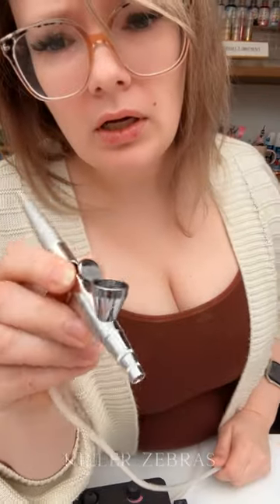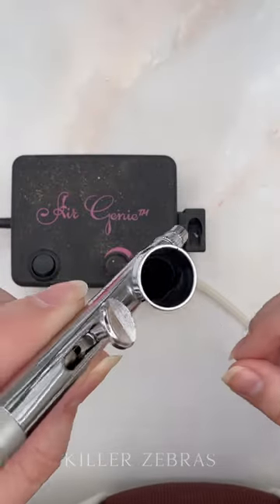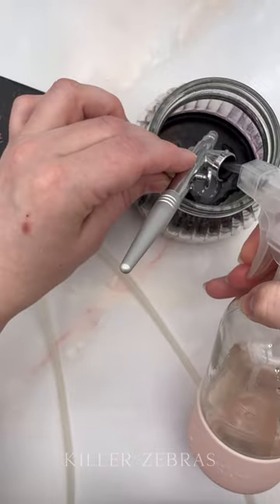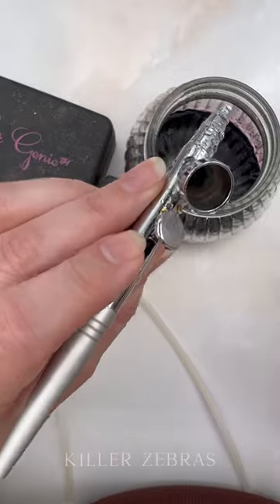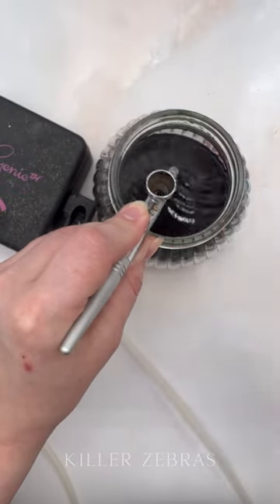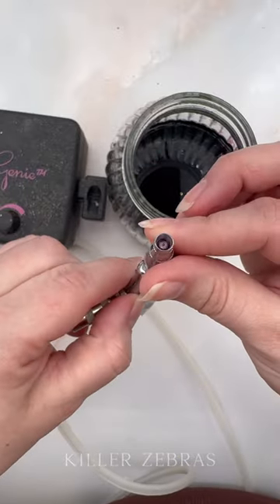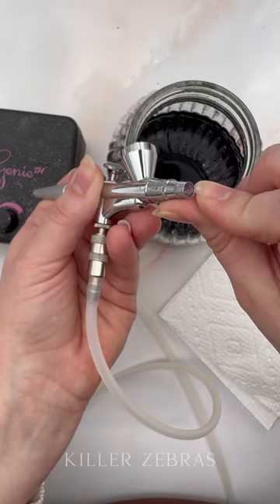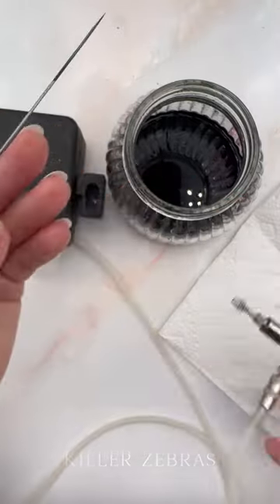Cleaning an airbrush that was left out with color still in the cup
I love airbrushing/stenciling cookies! It takes cookie decorating to a whole new level. I’m super forgetful though, and it’s not uncommon for me to end up with a clogged airbrush. If you re like me then this video is for you… here’s my method of cleaning out the old color without taking the whole airbrush gun apart. I hope this helps!